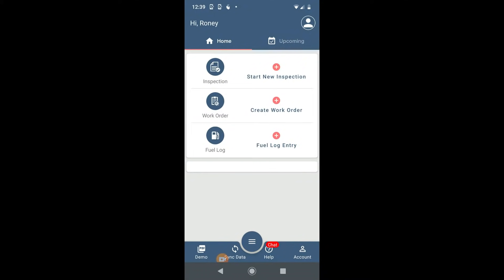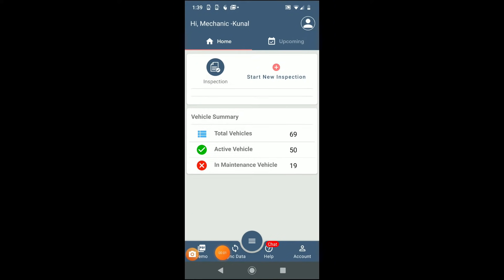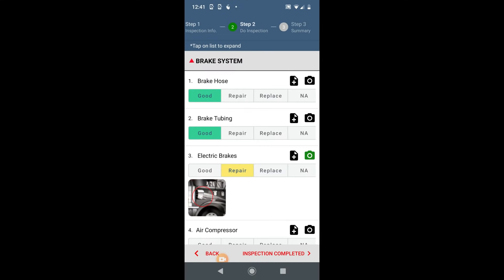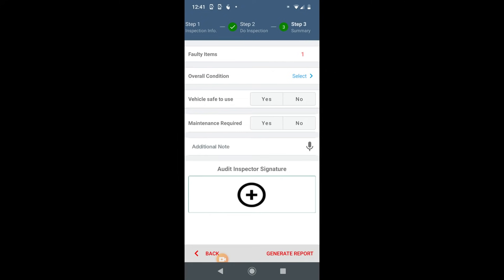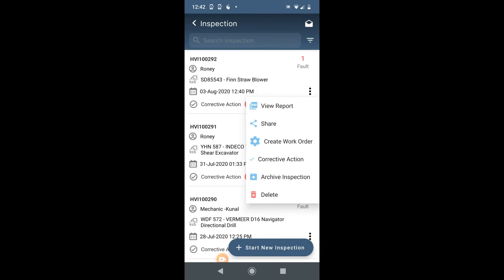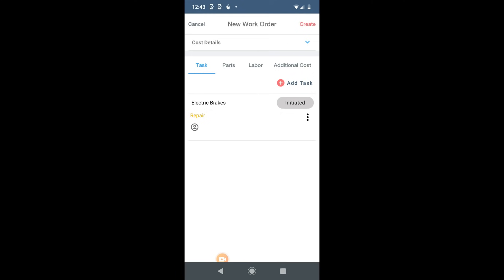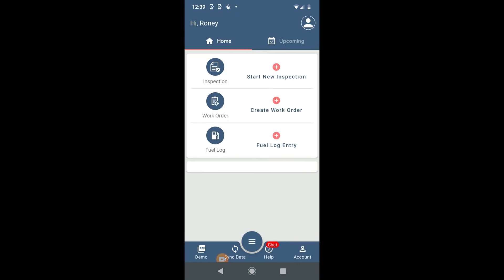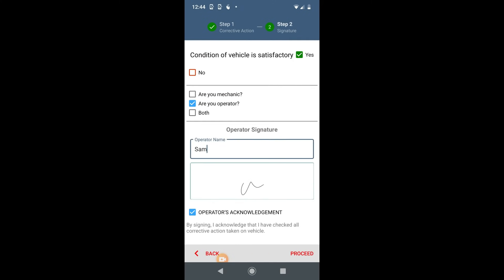HVI Training Videos - HOW HVI App Works !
In this Video we will go over how Heavy Vehicle Inspection and Maintenance app works.